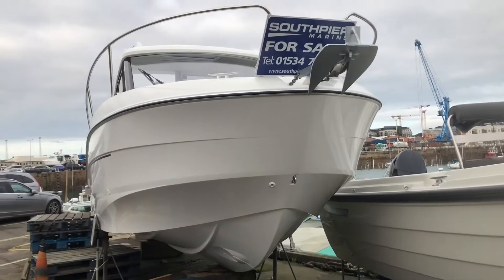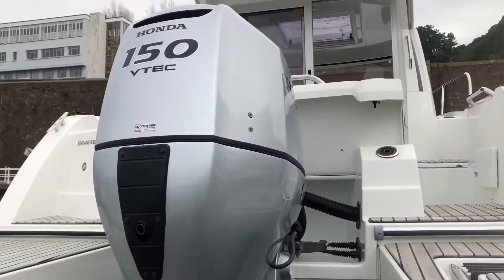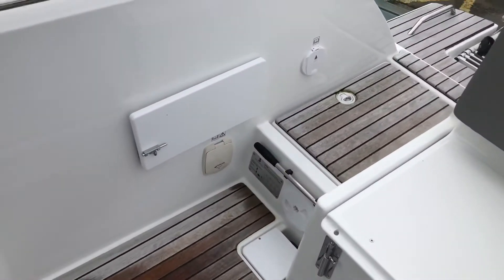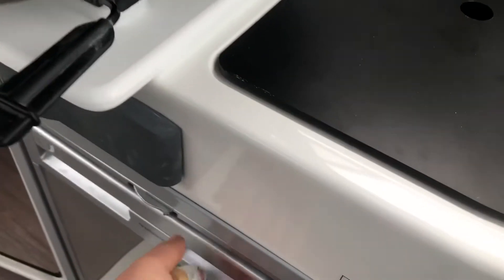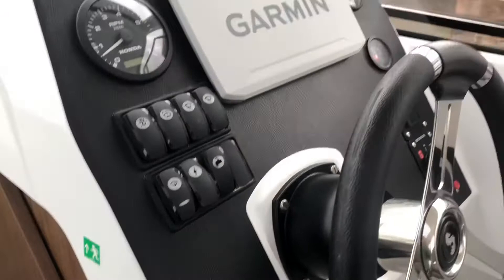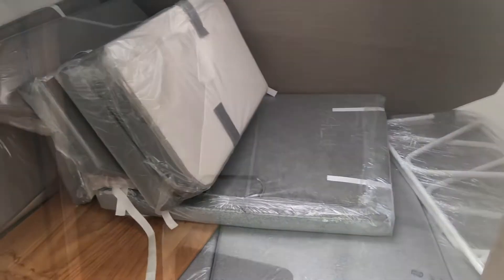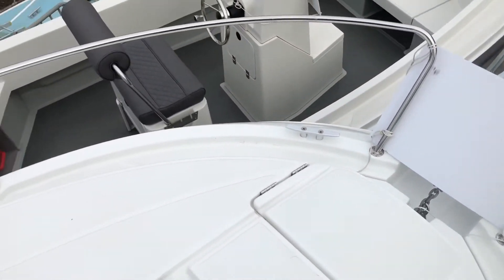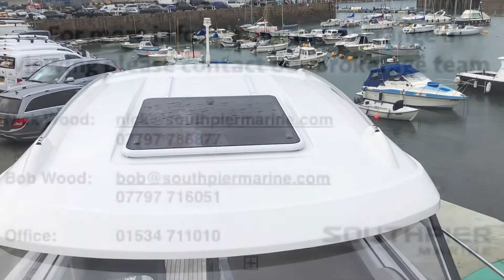FOR SALE NEW Beneteau Antares 7 OB